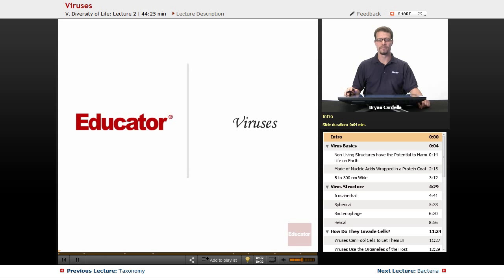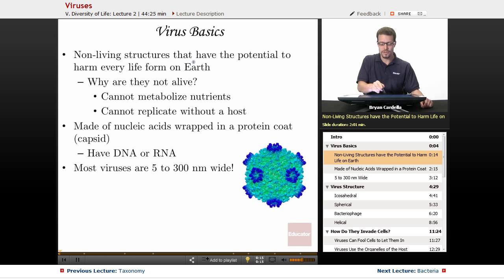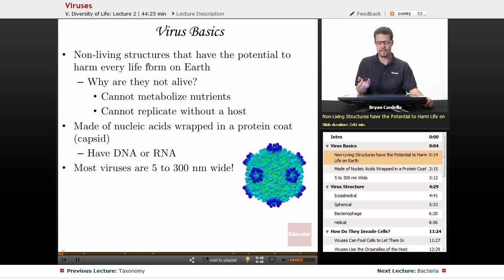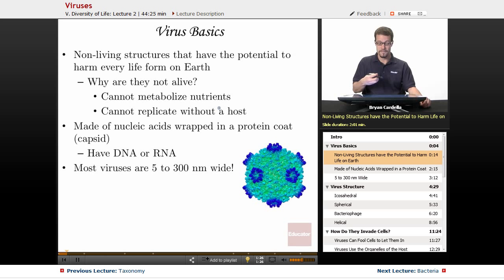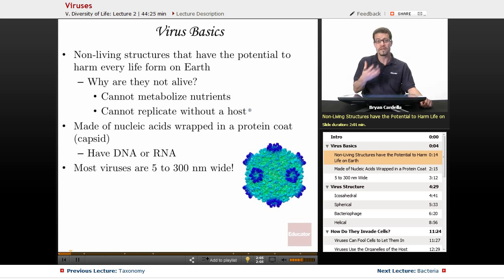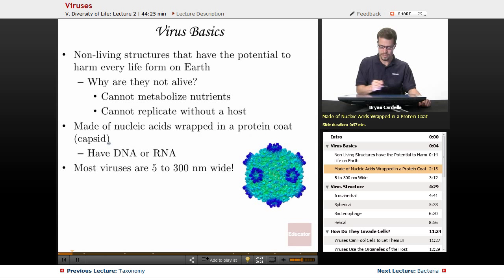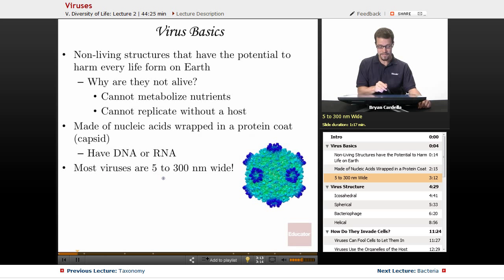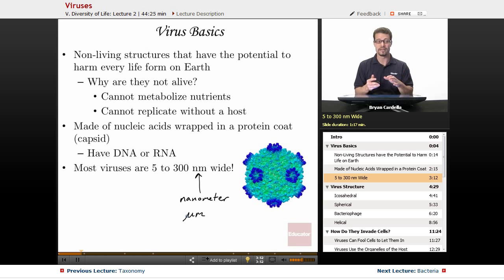"Viruses" | Biology with Educator.com